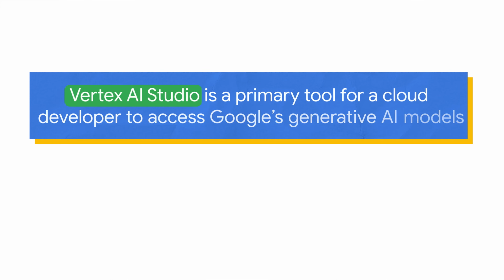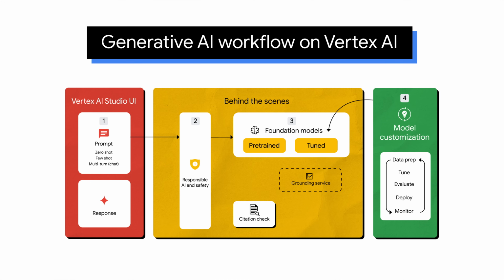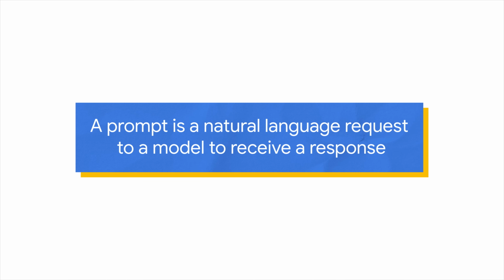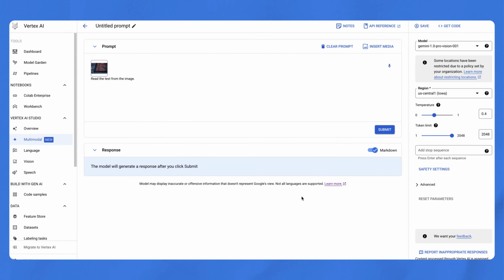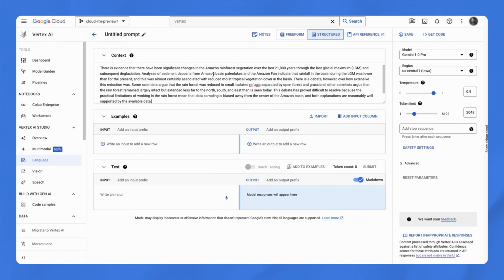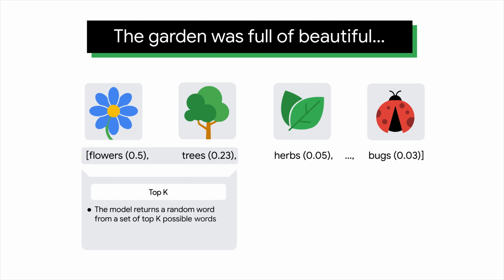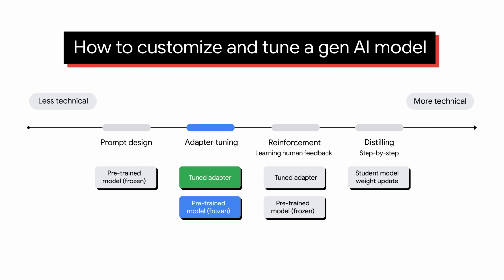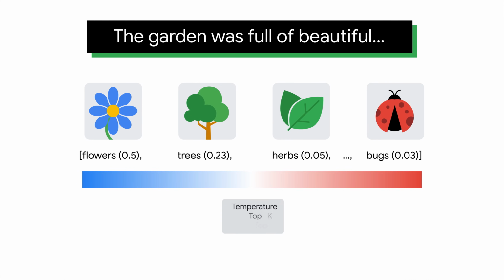Introduction to Vertex AI Studio